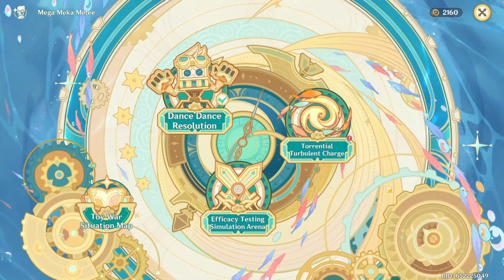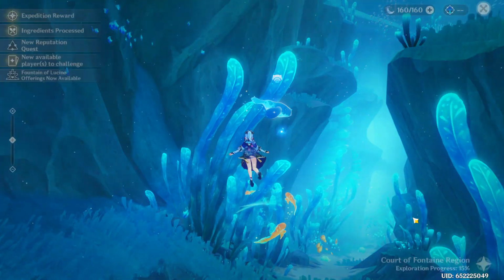GENSHIN IMPACT-MEGA MEKA MELEE EVENT-BREAK THROUGH LIKE AN IRON FISH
GENSHIN IIMPACT-MEGA MEKA MELEE EVENT-TORRENTIAL TURBULENT CHARGE-BREAK THROUGH LIKE AN IRON FISH

All of my videos are categorized into playlists so to make it easier if someone wants to find something specific according to the game.

If you liked this video, give me a thumbs up by clicking the like button!

If you want to get us something from our Amazon Wish List, we would be delighted and more than grateful.

If you would like to support us financially at any amount, this would be a huge blessing and we would be ever so grateful. If you feel led to do this, you can do so through my PayPal.